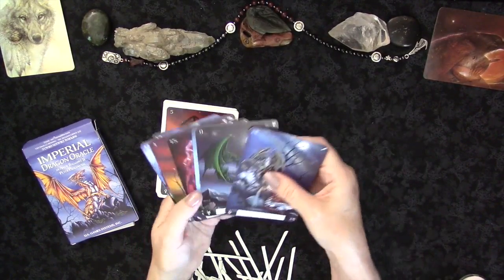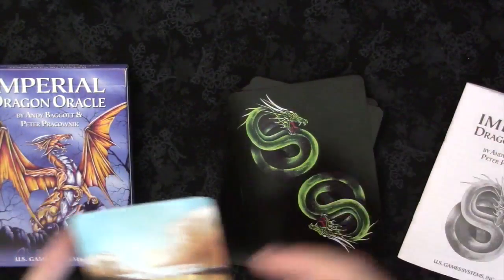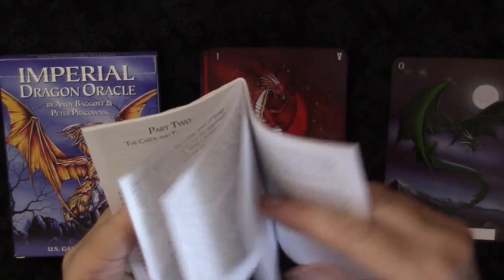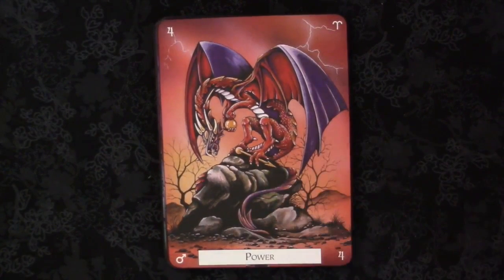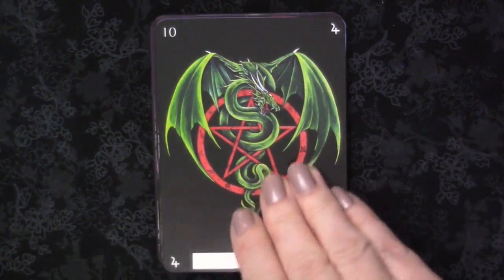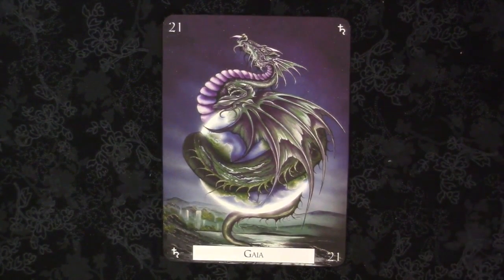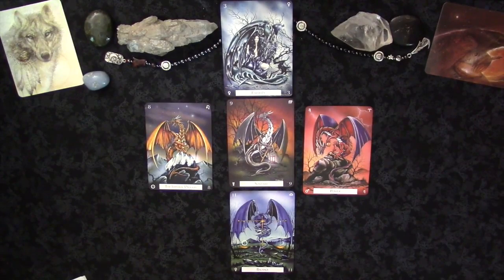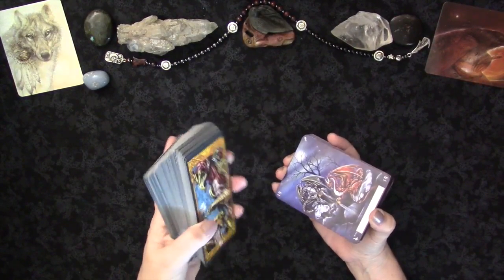Imperial Dragon Oracle